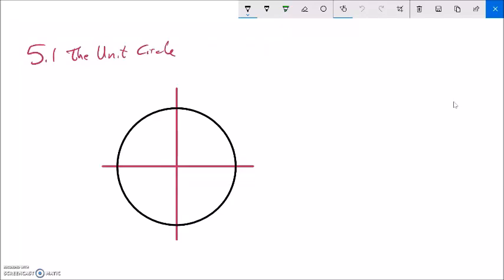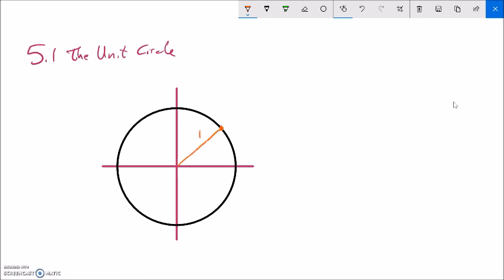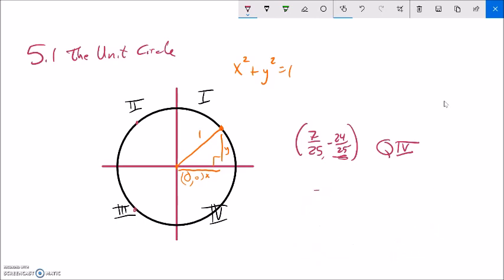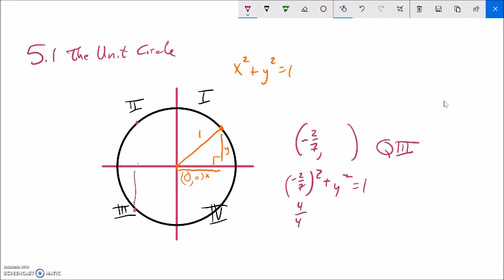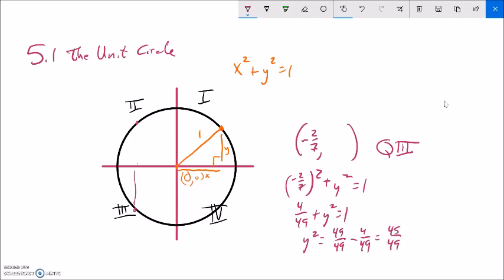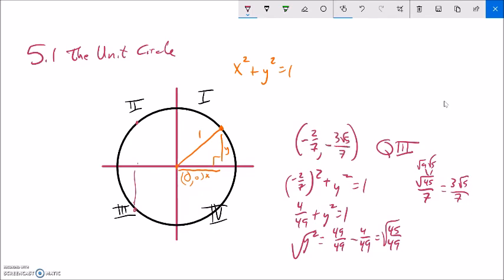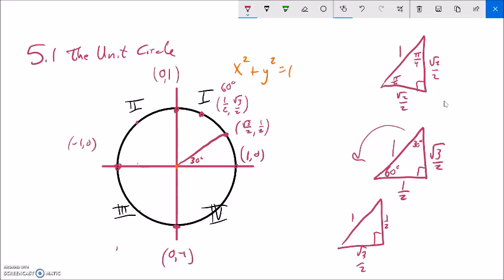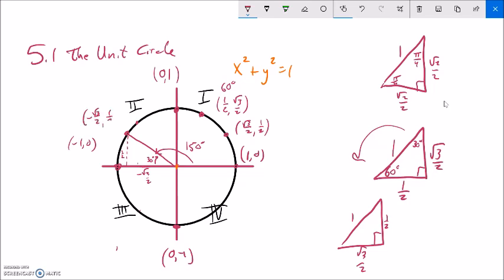m142 5 1